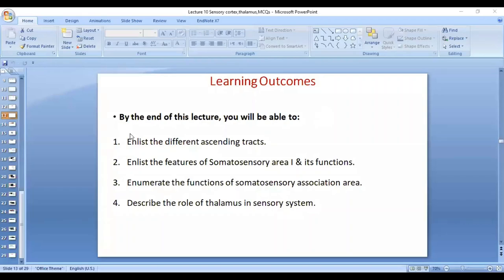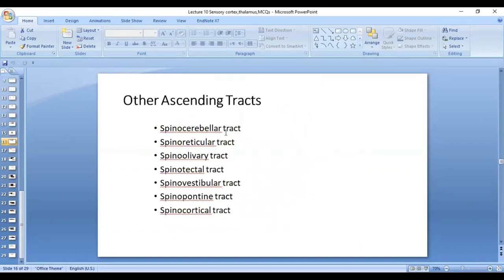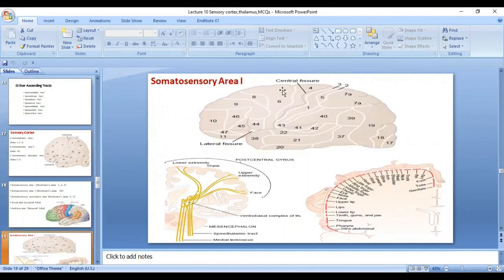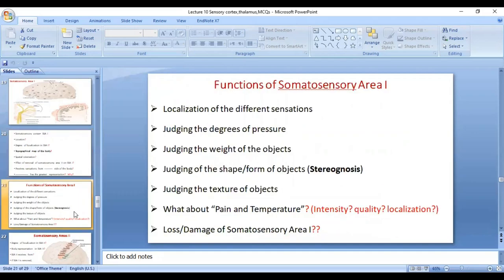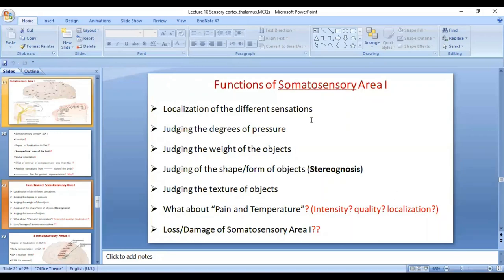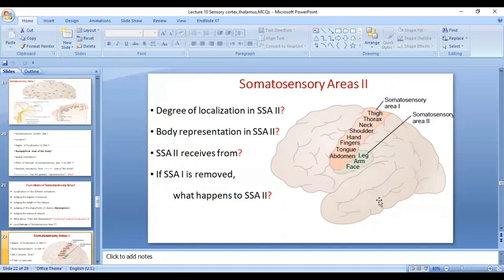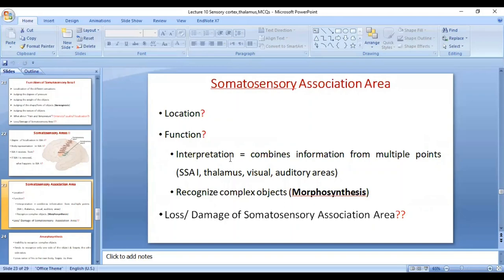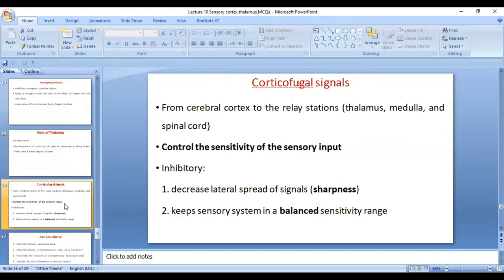8. Sensory Ascending Tracts & Sensory Cortex | Sensory CNS Physiology | 2nd YR MBBS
More goodies on the channel:
PHYSIOLOGY CONTENT:

CoolConceptsinPhysiology cns physiology, cns, cns physiology mbbs 1st year, cns examination, cns anatomy, cns playlist,